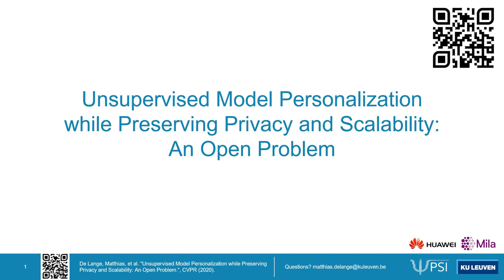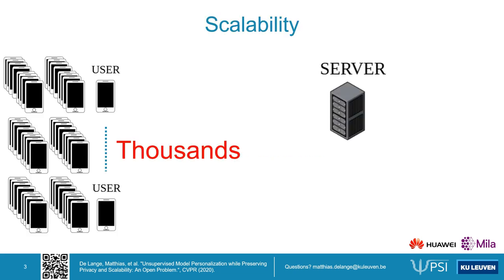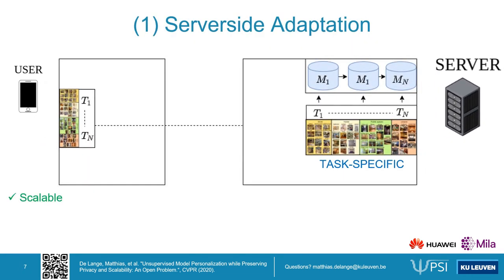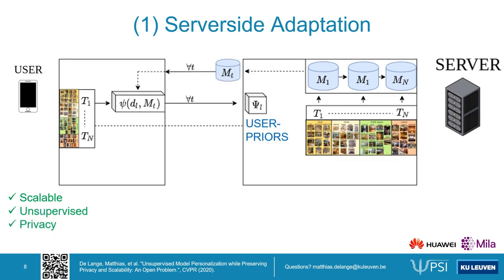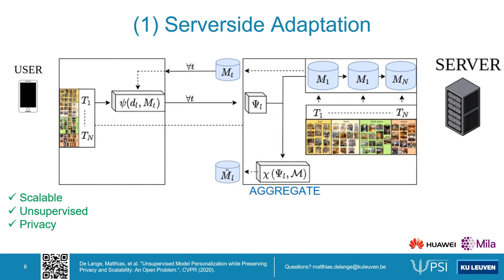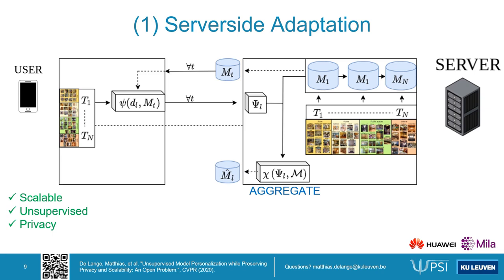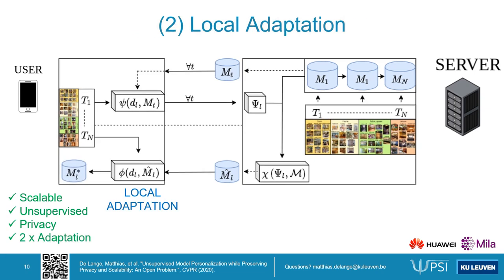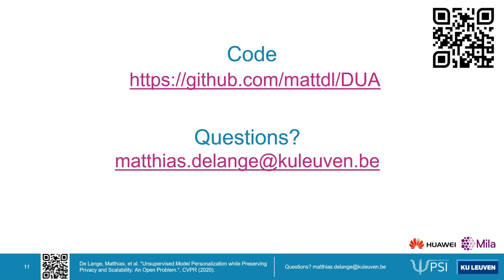Unsupervised Model Personalization While Preserving Privacy and Scalability: An Open Problem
Authors: Matthias De Lange, Xu Jia, Sarah Parisot, Aleš Leonardis, Gregory Slabaugh, Tinne Tuytelaars Description: This work investigates the task of unsupervised model personalization, adapted to continually evolving, unlabeled local user images. We consider the practical scenario where a high capacity server interacts with a myriad of resource-limited edge devices, imposing strong requirements on scalability and local data privacy. We aim to address this challenge within the continual learning paradigm and provide a novel Dual User-Adaptation framework (DUA) to explore the problem. This framework flexibly disentangles user-adaptation into model personalization on the server and local data regularization on the user device, with desirable properties regarding scalability and privacy constraints. First, on the server, we introduce incremental learning of task-specific expert models, subsequently aggregated using a concealed unsupervised user prior. Aggregation avoids retraining, whereas the user prior conceals sensitive raw user data, and grants unsupervised adaptation. Second, local user-adaptation incorporates a domain adaptation point of view, adapting regularizing batch normalization parameters to the user data. We explore various empirical user configurations with different priors in categories and a tenfold of transforms for MIT Indoor Scene recognition, and classify numbers in a combined MNIST and SVHN setup. Extensive experiments yield promising results for data-driven local adaptation and elicit user priors for server adaptation to depend on the model rather than user data. Hence, although user-adaptation remains a challenging open problem, the DUA framework formalizes a principled foundation for personalizing both on server and user device, while maintaining privacy and scalability.